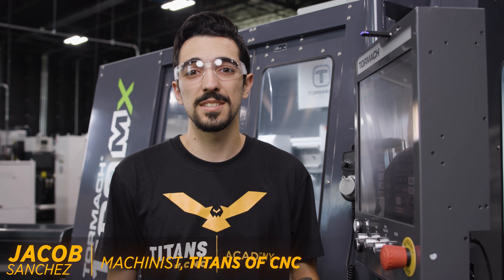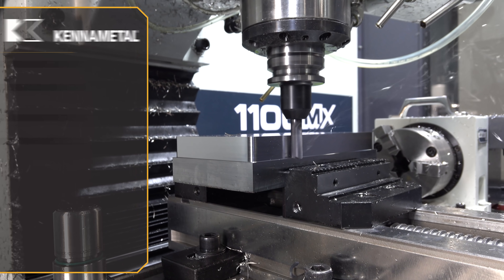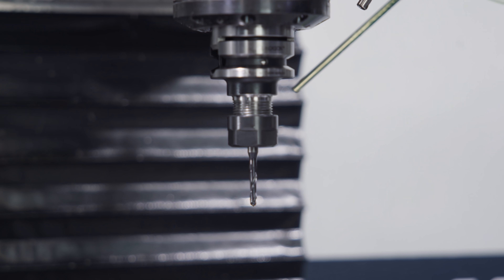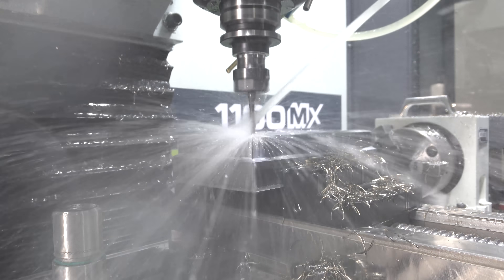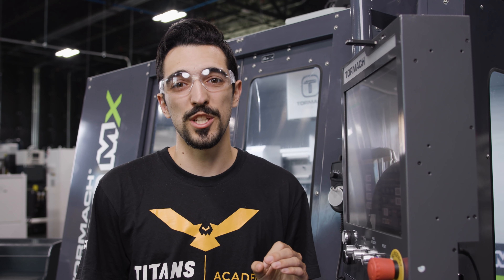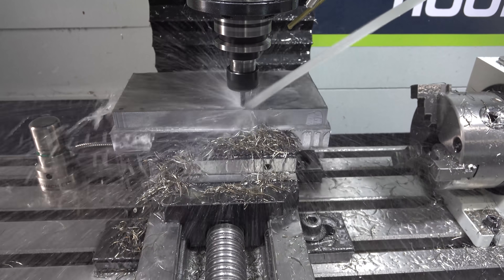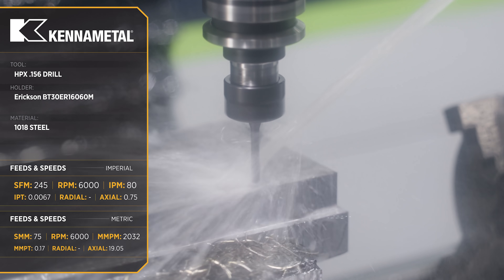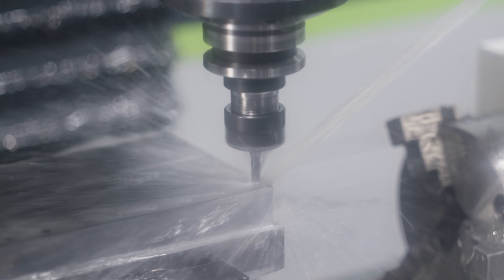Drilling Steel at 80 IPM with HPX Drill on our 2 HP Tormach 1100MX CNC Mill | Milling with HARVI 3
Using HPX Drill & HARVI 3 to Machine Steel Extremely Efficiently on a 2HP Tormach 1100MX CNC Mill. Using the right tooling is also key to being able to cut efficiently on CNC Machines.